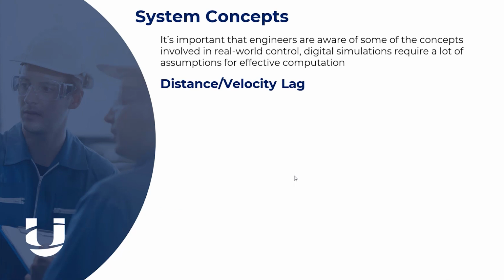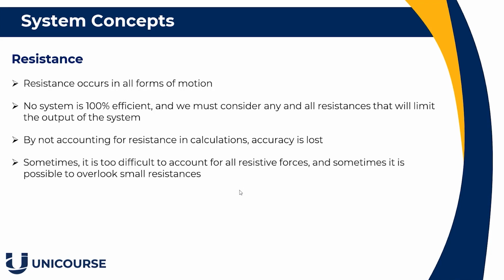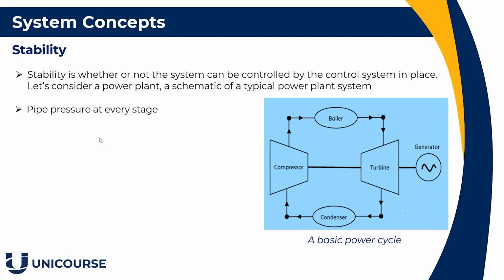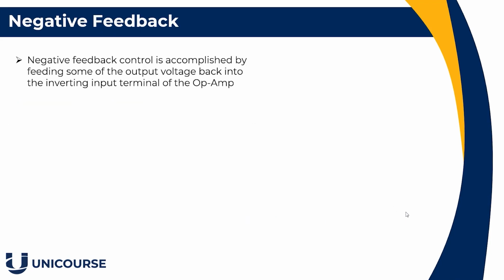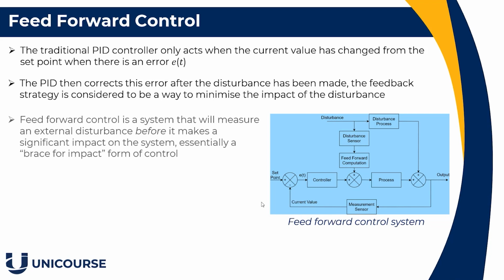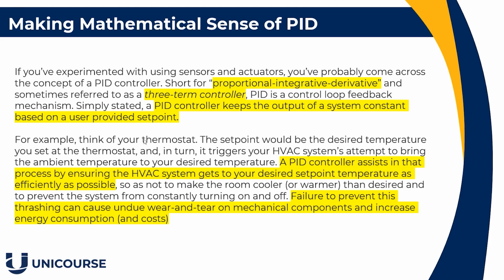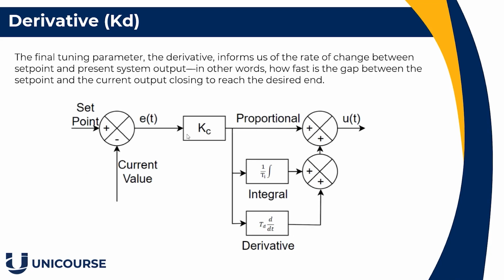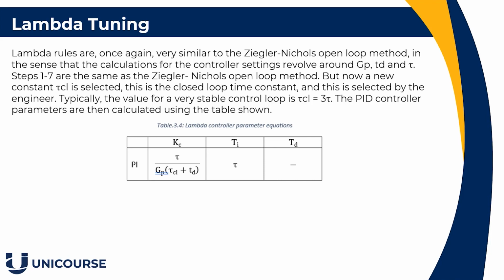Process Control Concepts (3/4) | UniCourse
Please note that the unit and learning outcomes described in this video are based on the RQF framework, which is scheduled to be phased out in September 2024. This video may be useful for those currently studying an HNC under the RQF framework.